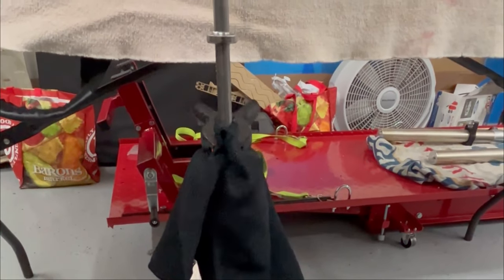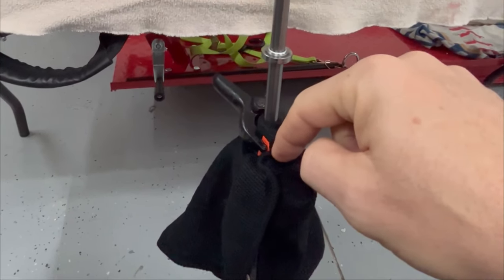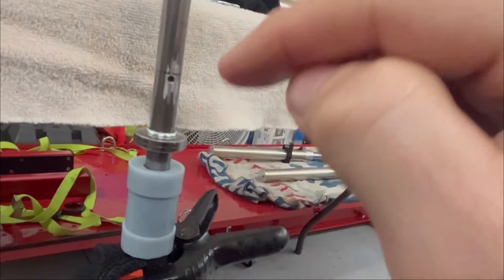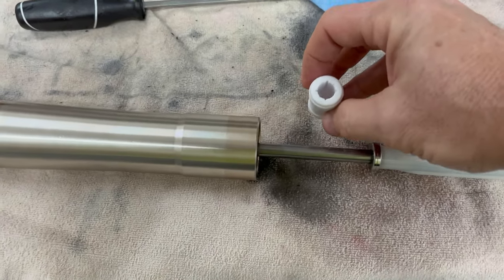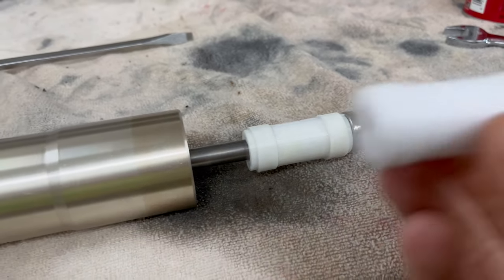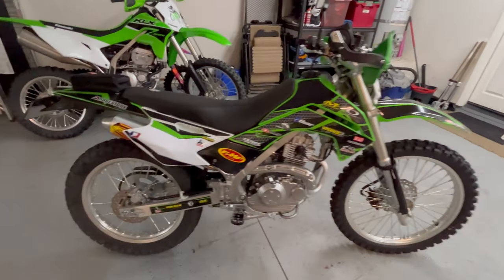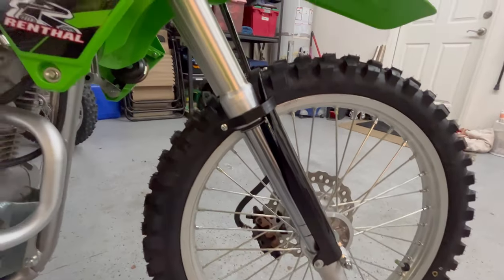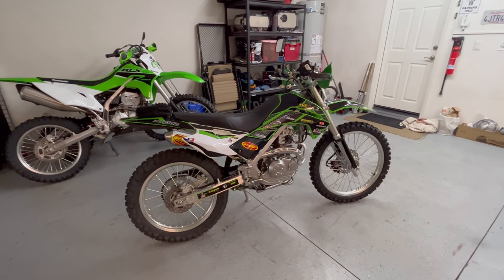2022 Kawasaki KLX140RF - 2012 KX100 front suspension swap retaining 21" front wheel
Installing a KX100 front suspension on my wife's KLX140 and retaining the stock 21" front wheel. Designed and printed 3D spacers to limit suspension travel so the wheel doesn't bottom out on the KLX140 fender.